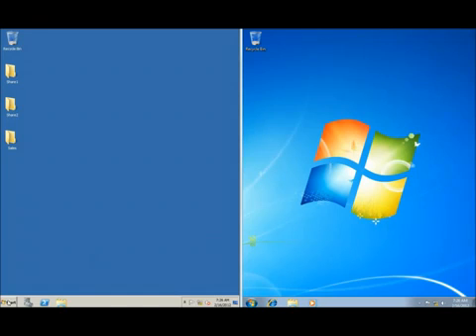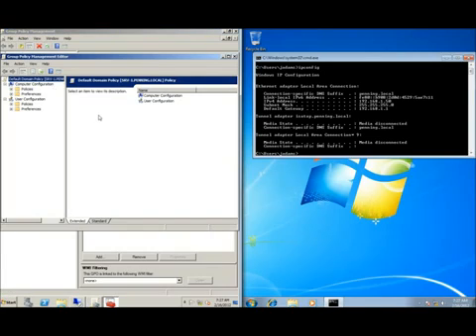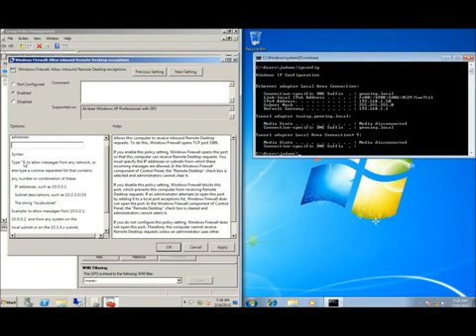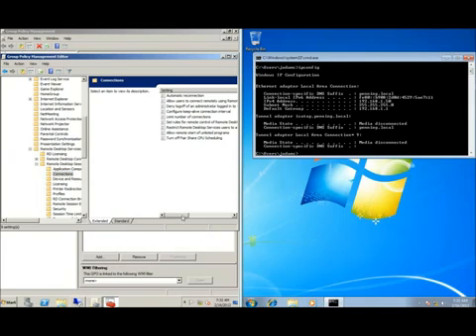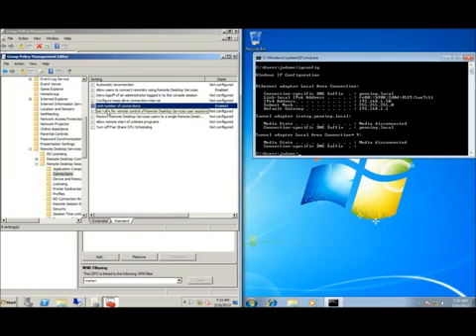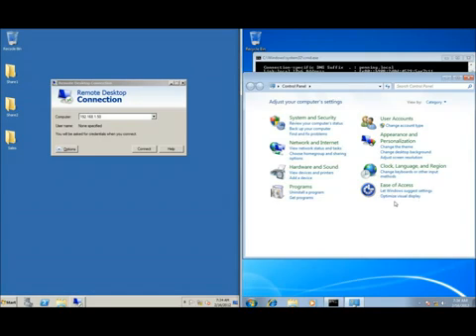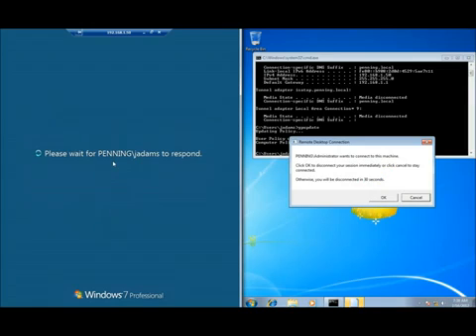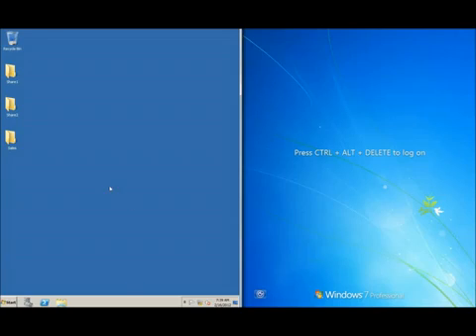Server 2008 Lesson 19 Enabling Remote Desktop Using Group Policy